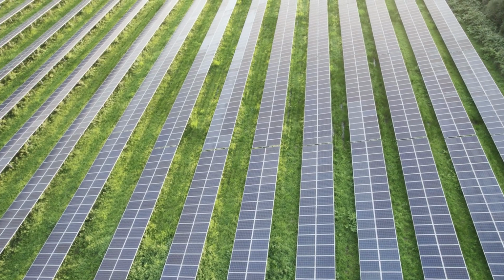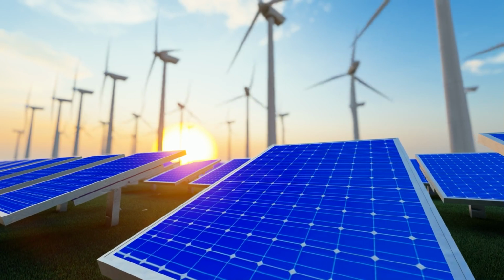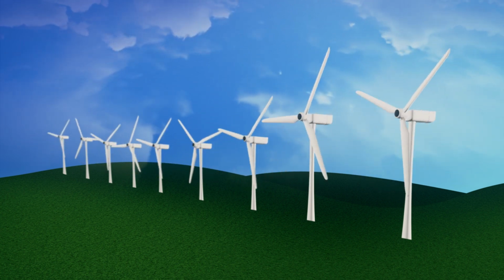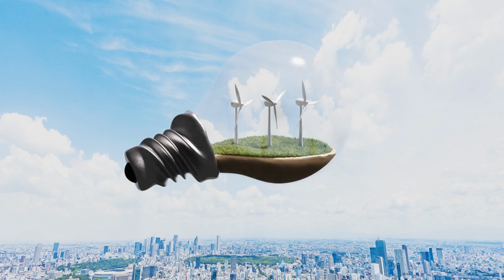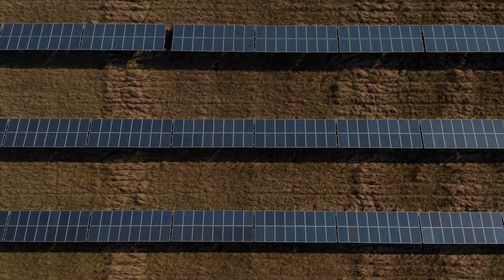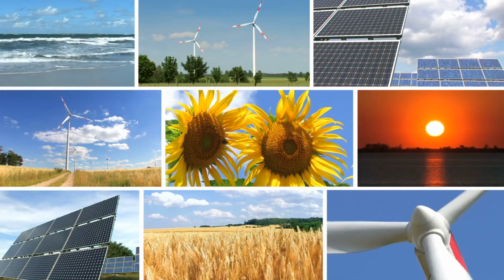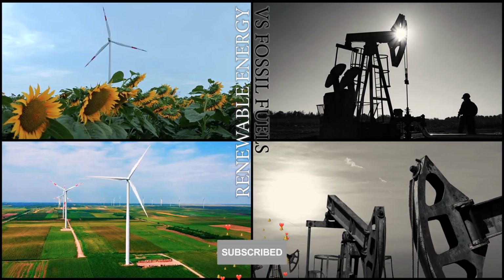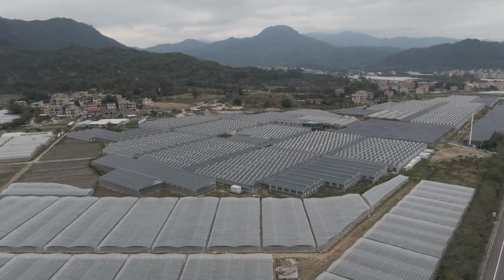How Cost-Effective are Wind and Solar Energy Systems?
Explore the full economic impact of wind and solar energy systems in our latest deep dive. We unpack the initial investment requirements, ongoing maintenance costs, and the long-term efficiency of renewable energy. This video also delves into the role of government subsidies and how they influence the market for clean energy. Understand the real price of transitioning to renewables and how it affects energy prices globally. Join us as we analyze whether the financial efforts behind wind and solar technologies promise a sustainable future.